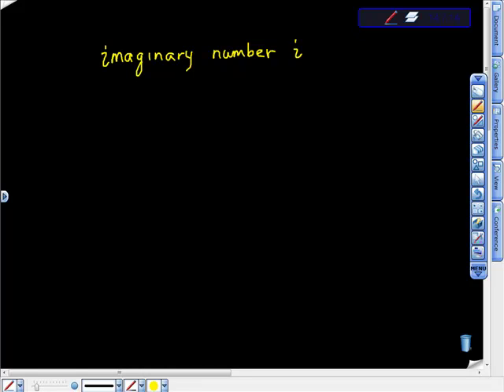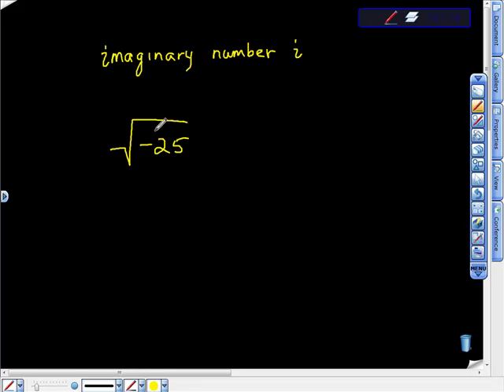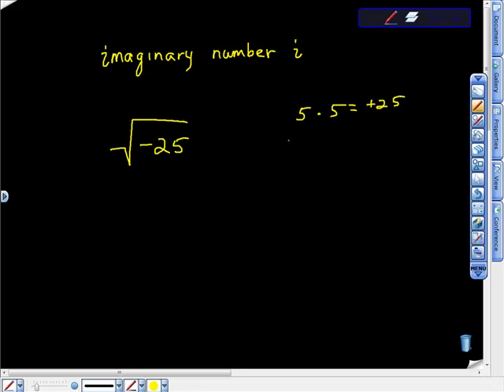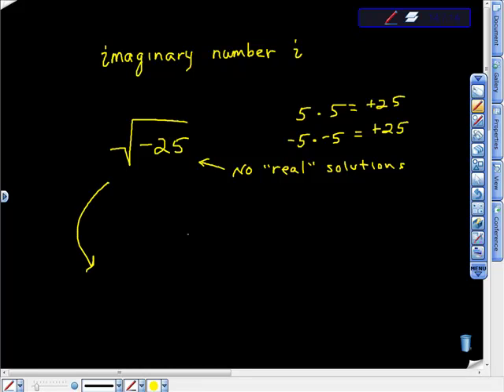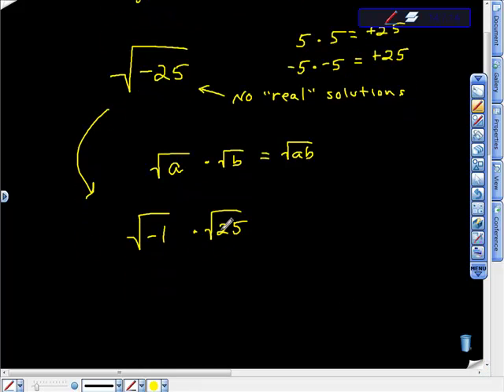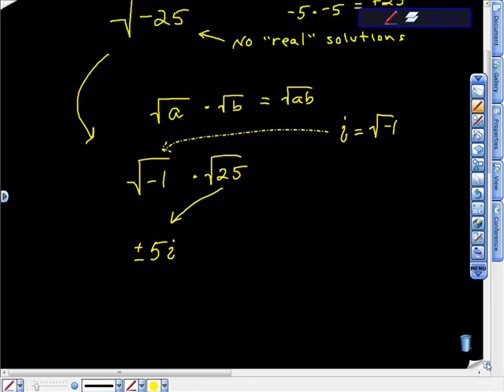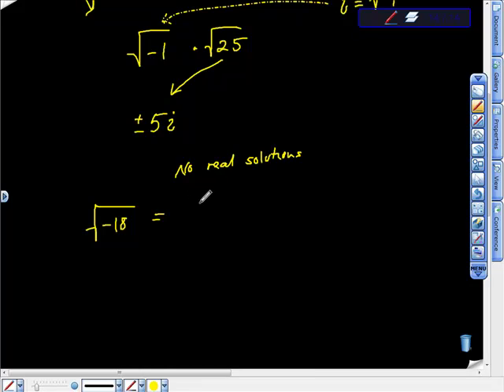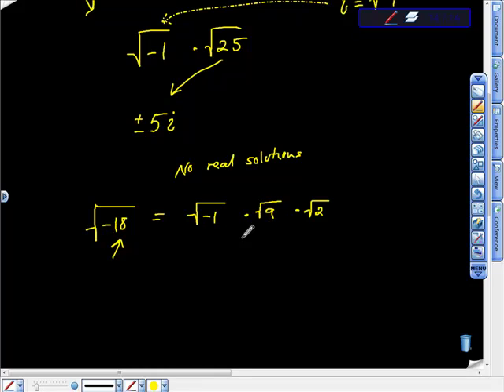Complex Numbers Imaginary Number i Algebra II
ALGEBRA MADE EASY How to find complex solutions using the imaginary number i